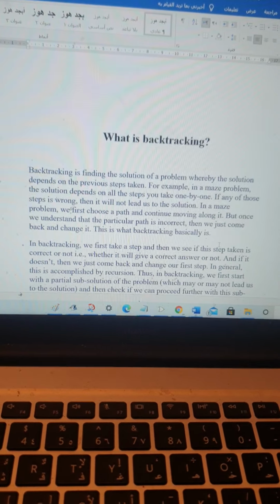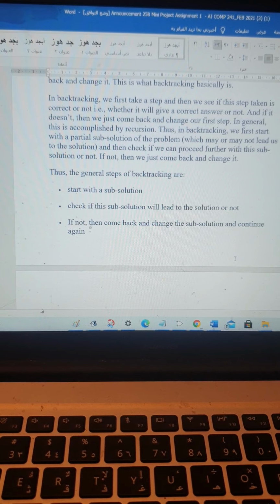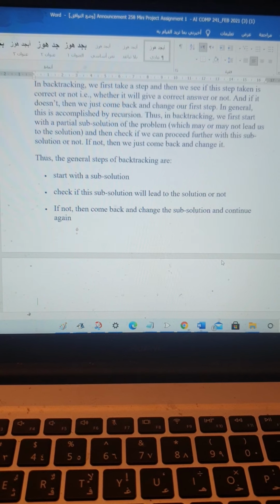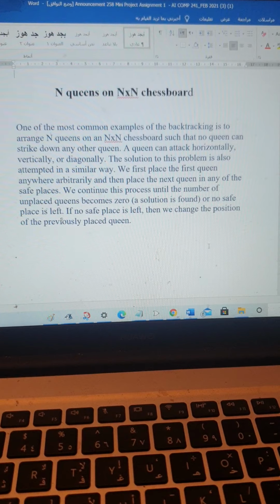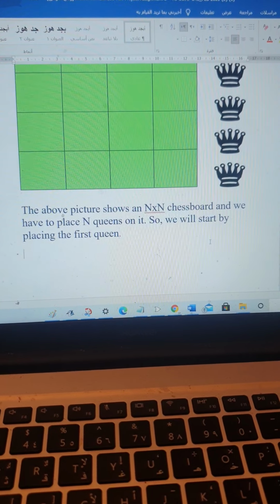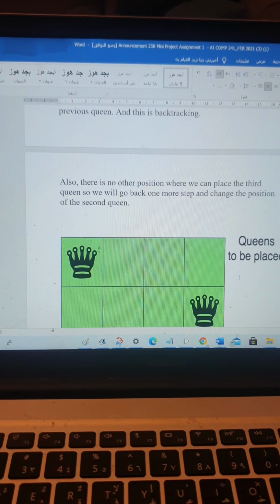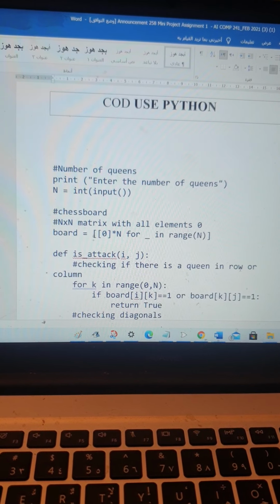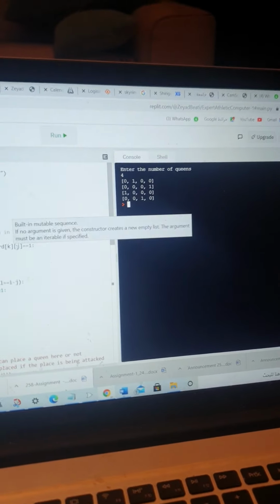4 Queen Problem